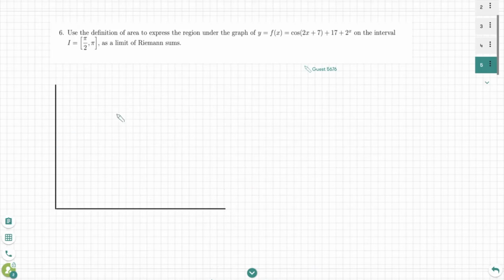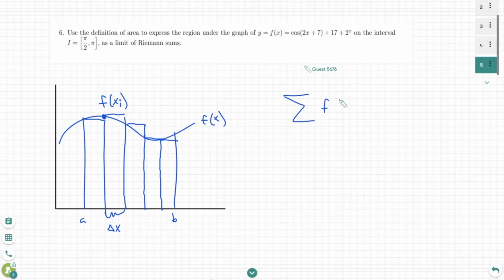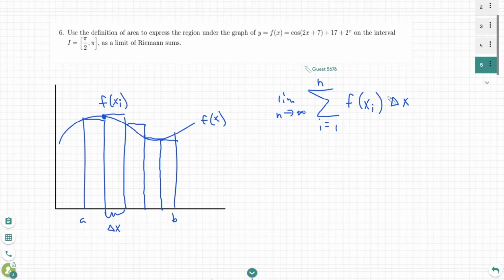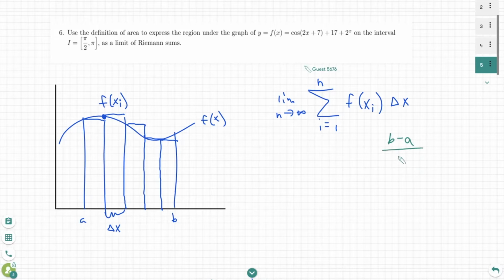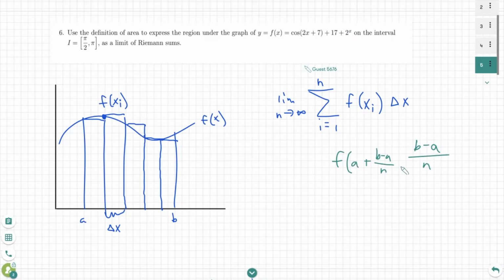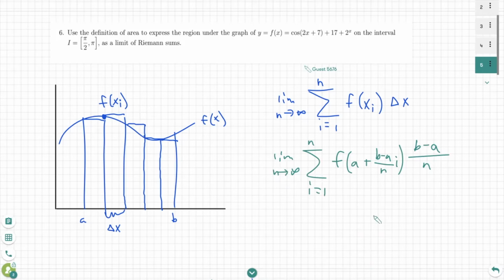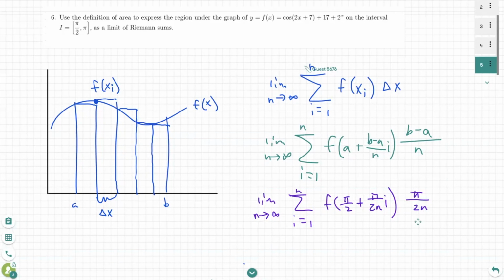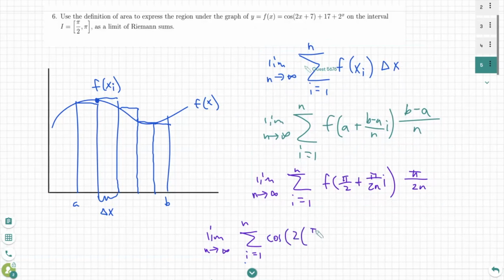Limit of Riemann Sum Formula